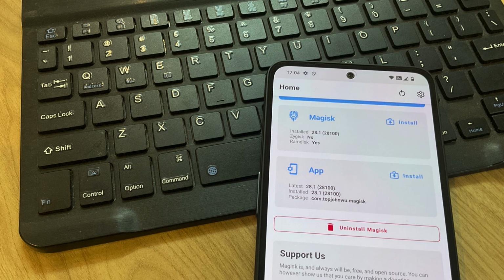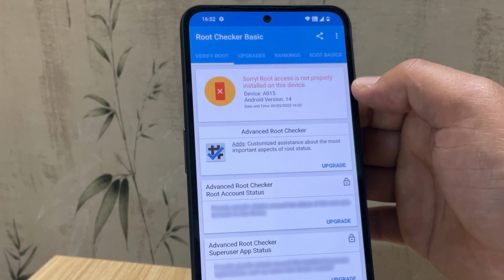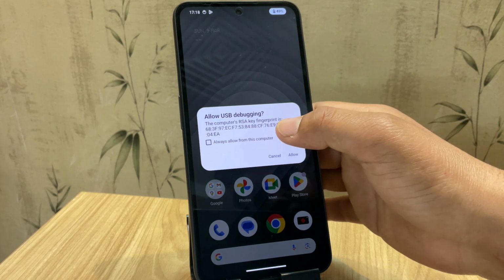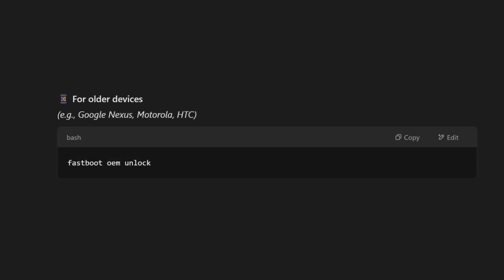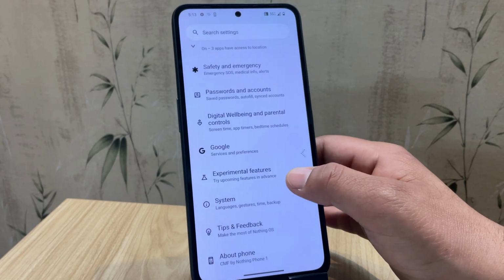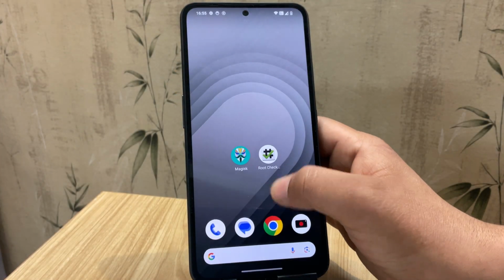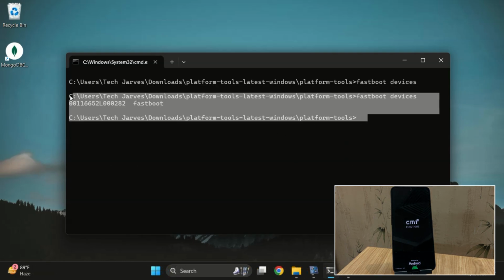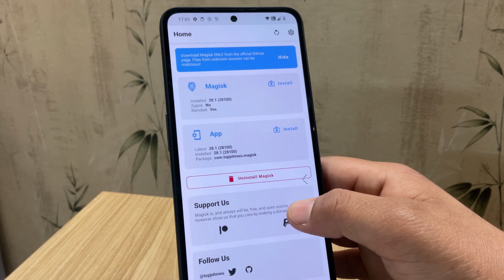How To Root Any Android Device Easily 2026 | Android 14, 15 | Install Magisk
Root ANY Android Phone Easily in 2025! This comprehensive guide covers how to root Android device running Android 13, 14, or 15 using Magisk. This step-by-step tutorial applies to phones like OnePlus, Poco, Redmi, Samsung, Realme, and Nothing.

Unlock the full potential of your Android device by rooting it with this easy-to-follow guide. Learn how to unlock your bootloader, set up ADB/Fastboot, and flash Magisk step-by-step using a PC (Windows, Mac, or Linux).

In this video, you'll learn:
✅ How to unlock your bootloader
✅ How to patch your firmware with Magisk
✅ How to flash the patched file using Fastboot
✅ Verify root access with Magisk Manager

⚠️ IMPORTANT:
 - Rooting voids your warranty & can be risky. Proceed at your own risk!
 - Requires a PC (Windows, Mac, or Linux) & USB Cable.
 - NOT for Samsung devices (uses Fastboot).
 - Your device MUST have an unlockable bootloader.

📅 Timestamps:
00:00 – Intro to Rooting in 2025
00:23 – Supported Devices + Disclaimer
01:00 – Prerequisites & Required Files
01:54 – Unlocking Bootloader (Step-by-Step)
06:49 – Downloading Firmware & Extracting boot.img
08:40 – Patch Boot Image with Magisk
09:37 – Flashing the Magisk-patched file
11:16 – Verifying Root with Magisk & Root Checker

🔍 User Queries Covered || Tags:
how to install magisk, install magisk, magisk install, how to install magisk 23.0, how to install magisk, How to root Android 14, Android rooting tutorial 2025, Unlock bootloader on Android,
Root your Android phone, How to root any Android with PC, How to flash Magisk in Android Mobile,
The easiest way to root Android phones, Root Android phone with Magisk, How to root Android using Magisk.